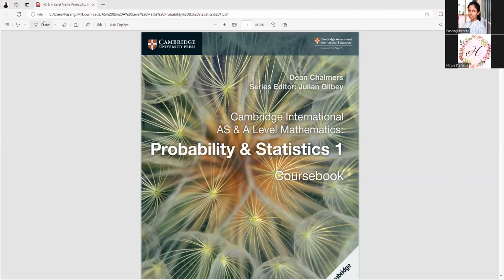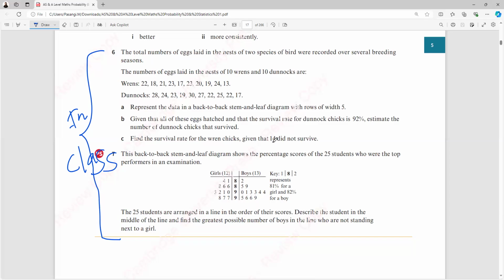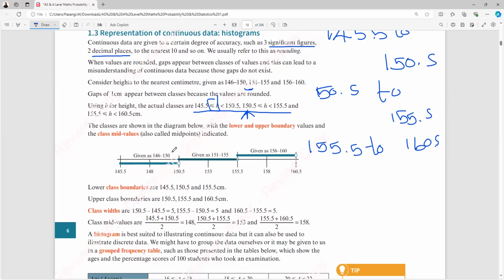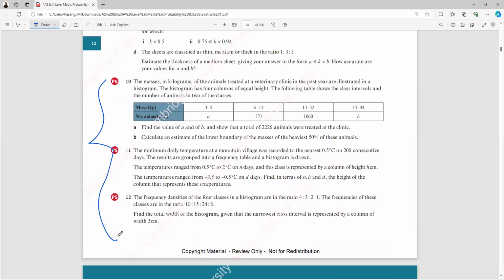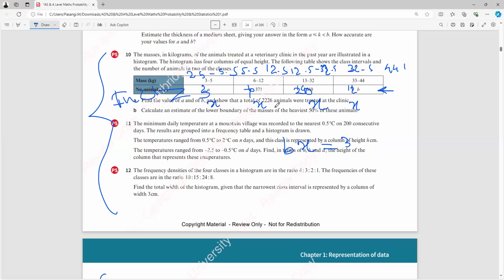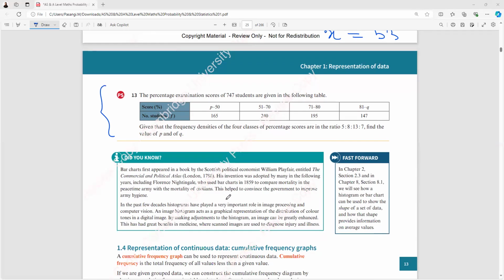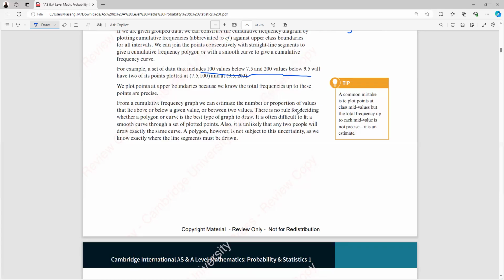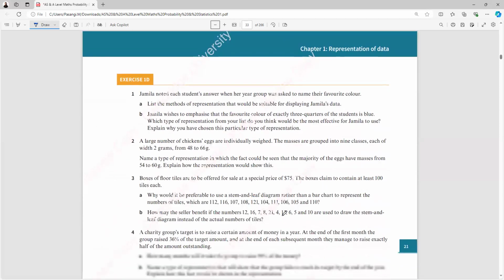Cambridge International AS & A Level Maths Probability & Statistics 1 - Session 1